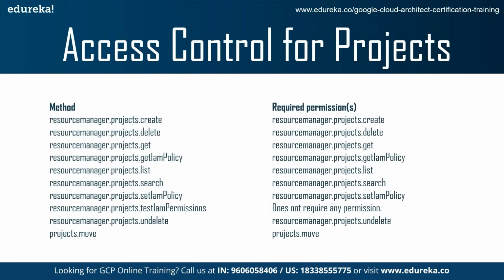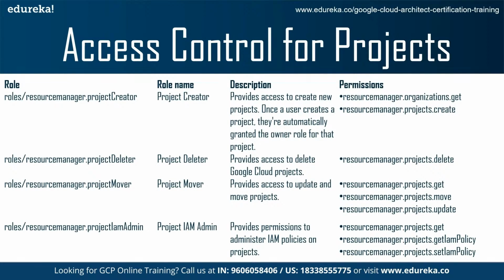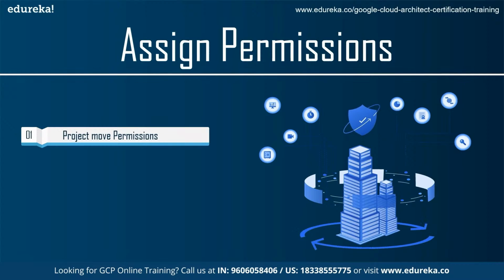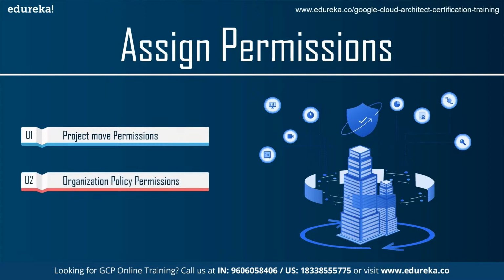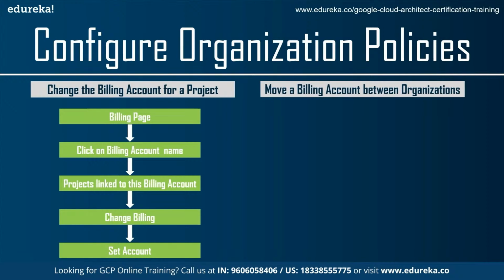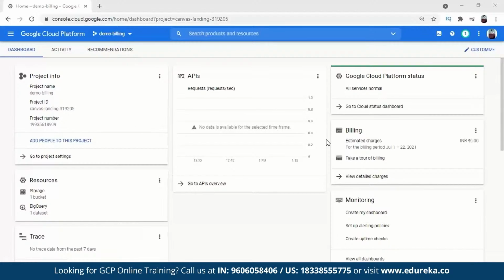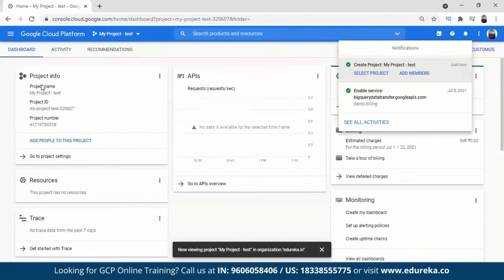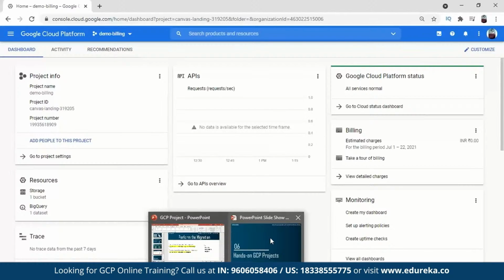Projects in Google Cloud Platform | GCP Project Structure | Edureka | GCP Rewind - 2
This Edureka video on 'Projects in Google Cloud Platform' will give you an overview of Projects in Google Cloud Platform and will help you understand various important concepts that concern GCP Projects with practical implementation.
Topics Covered :
00:00 Introduction
00:48 What is a Google Cloud Project
1:11 Creating and Managing a GCP Project
7:48 Access Control for Projects
11:41 Moving a Project
14:19 Migrating Projects
18:56 Assign Permissions
20:36 Configure Organization Policies
23:25 Perform the migration
24:33 Hands on